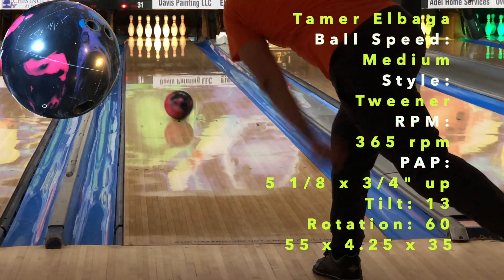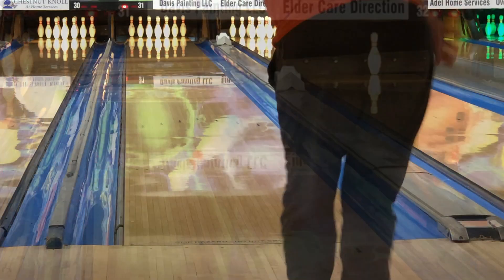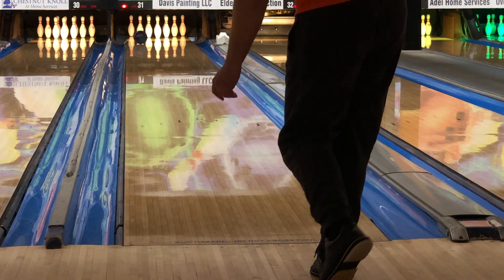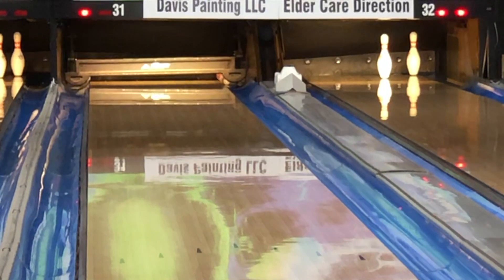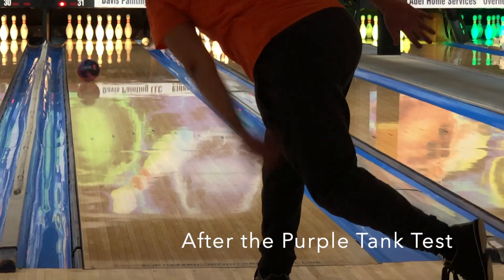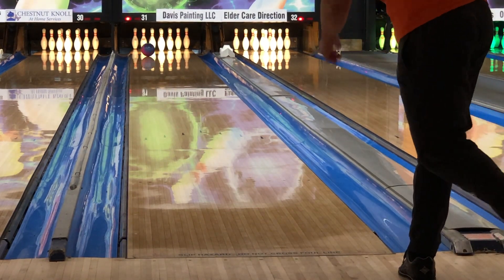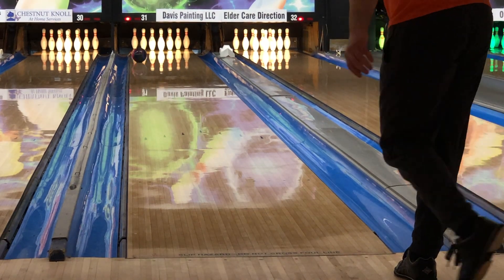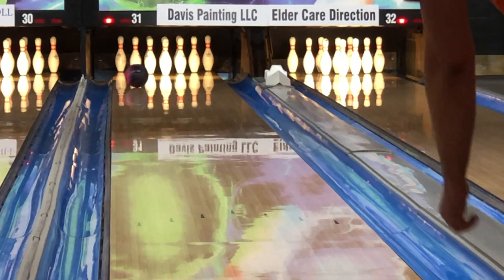Motiv Trident Horizon (1-hand and 2-hand) by TamerBowling.com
We get to test the new Motiv Trident Horizon Bowling Ball.  Spoiler, it's a pretty impressive piece...

Thanks to Limerick Bowl in Limerick PA as always for providing the lanes.